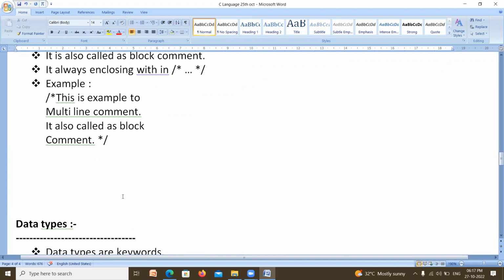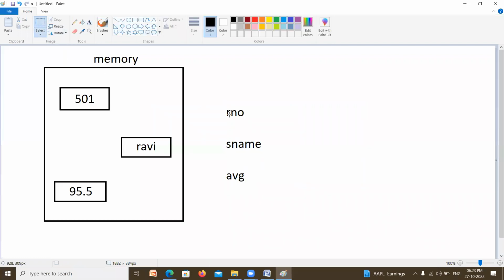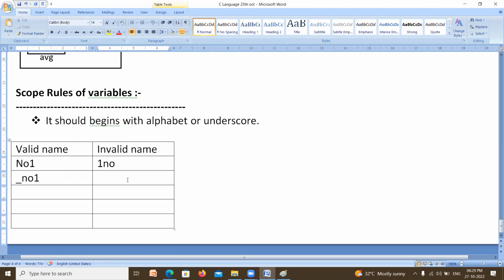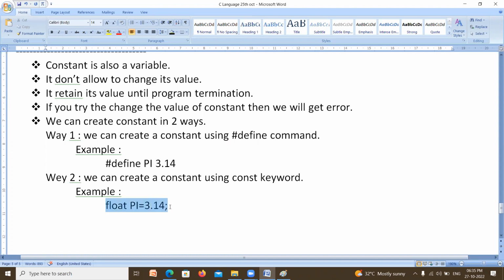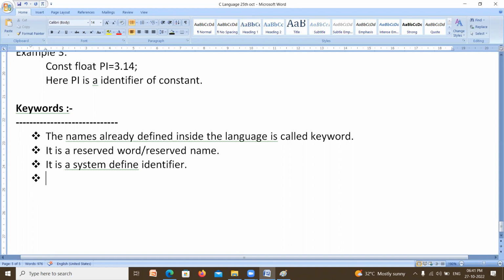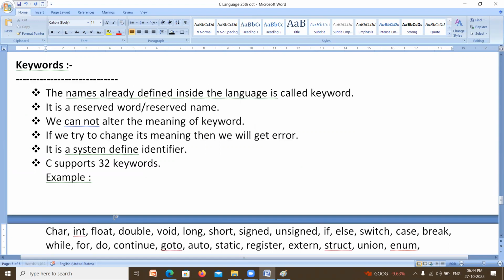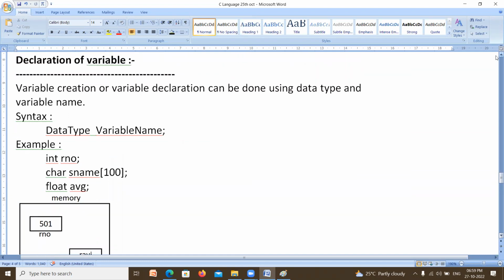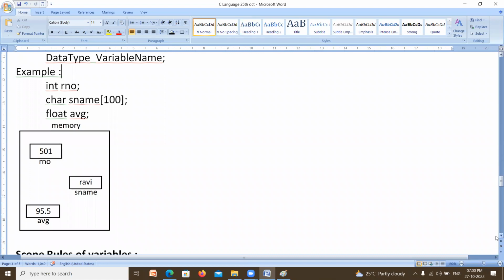C - LANGUAGE tutorials || Demo - 3 || by Mr. M.C.P. Saheb On 27-10-2022 @6:15PM IST